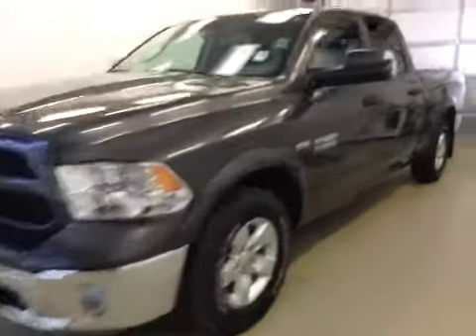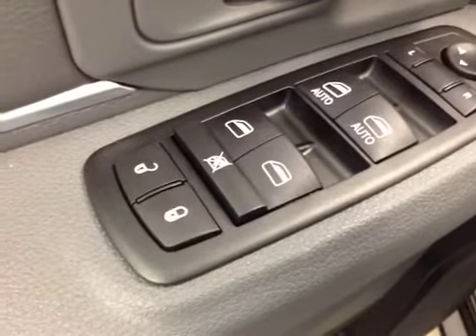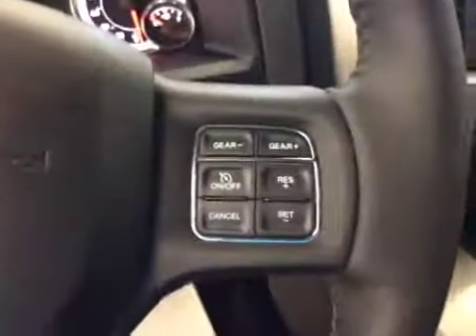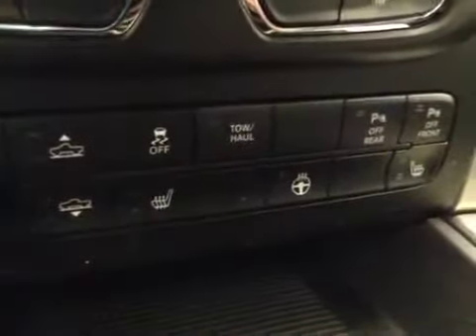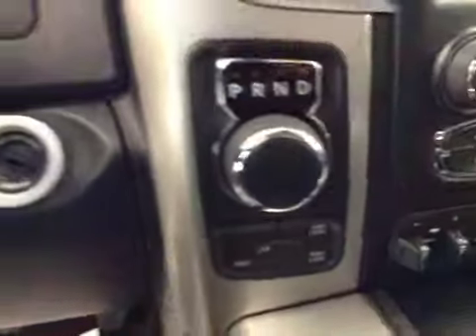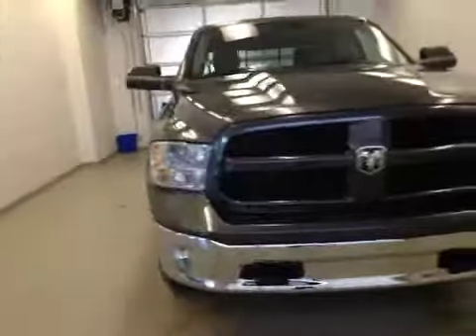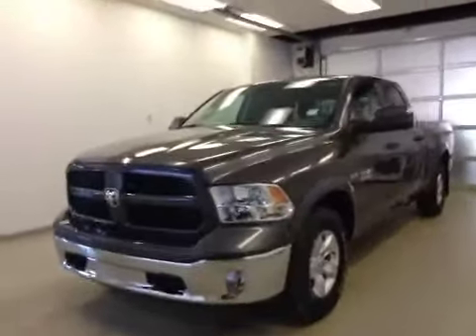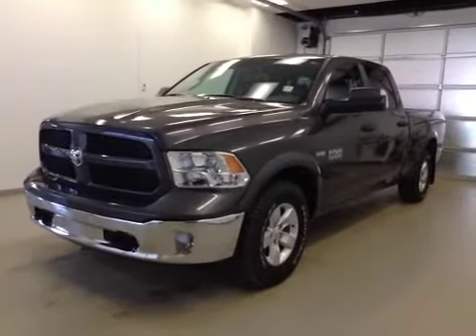2015 Ram 1500 4WD Crew Cab 149" Outdoorsman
This is a 2015 Ram 1500 4WD Crew Cab 149&quot; Outdoorsman with A/T transmission Gray[PAU,Granite Crystal Metallic] color and Diesel Grey/Black interior color.  This video is recorded and uploaded by cDemo Mobile Inspector